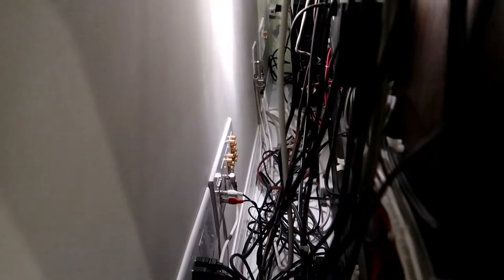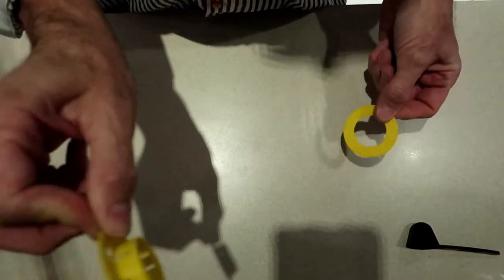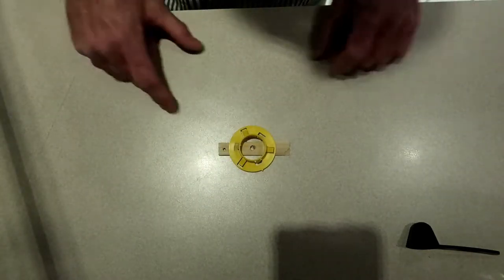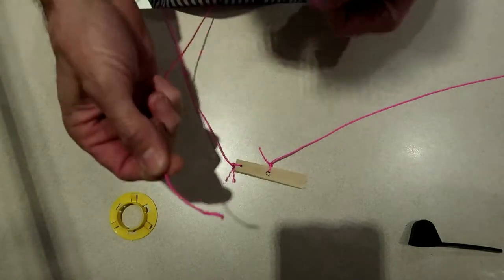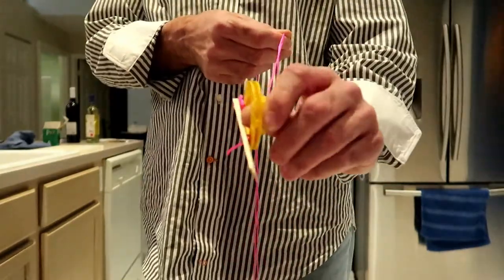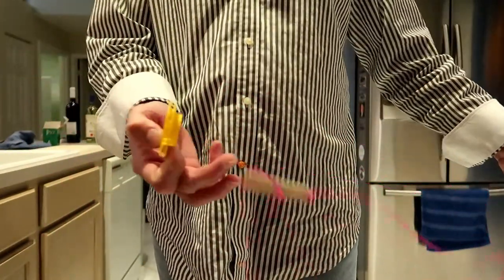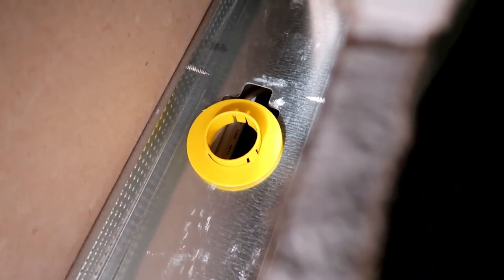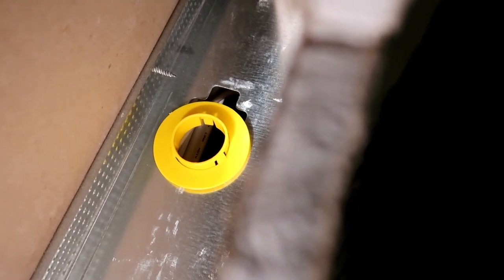One-Handed Wire Chafe Protection Installed In A Metal Stud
Adding electrical receptacles to a wall and installing wire chafe protection in metal studs with one hand without dropping the protectors.